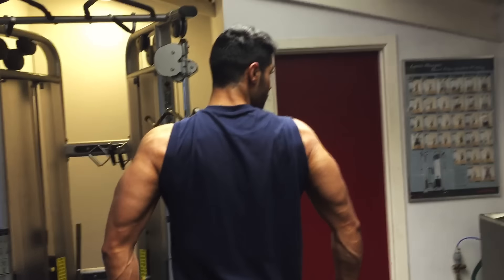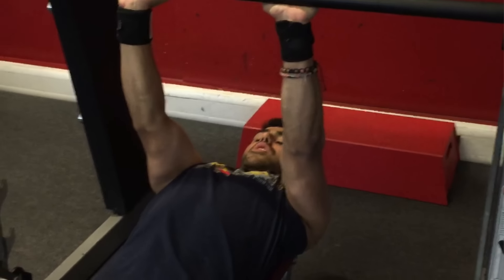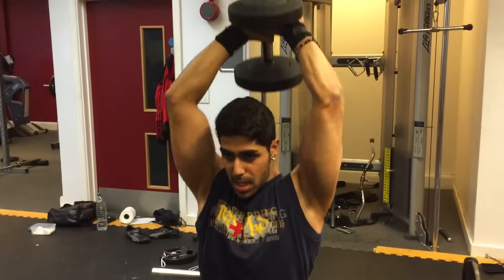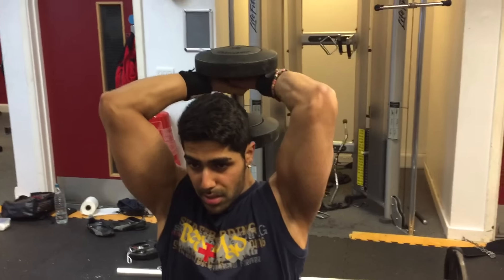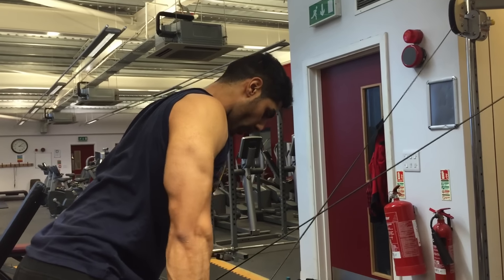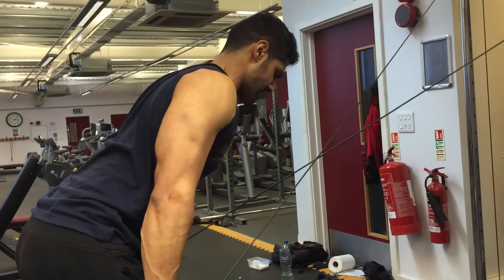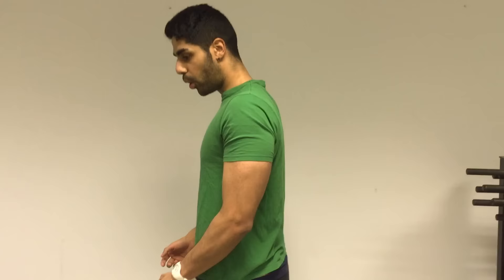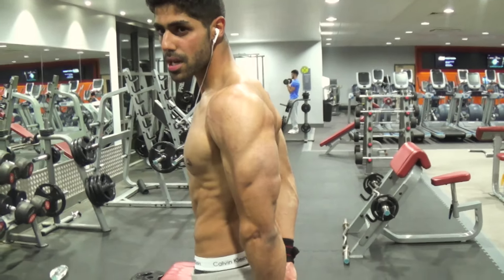How To Get MASSIVE Triceps - 5 Key Exercises for BIGGER Triceps